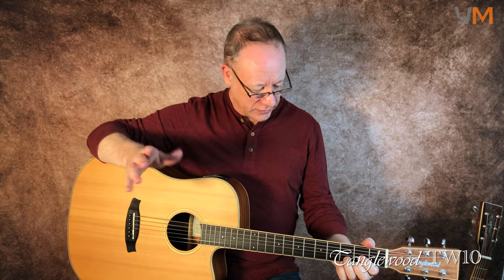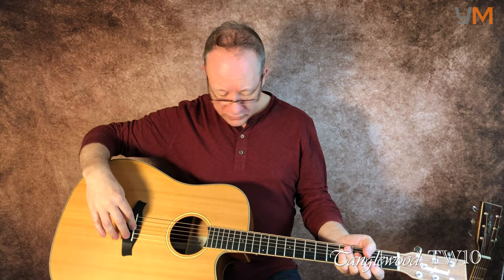TanglewoodTW10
The Winterleaf TW10 features a Solid Cedar top which is a great tonewood. Combined with layered Mahogany back and sides the TW10 has a great, natural look and rich, loud tones.

The Spec:
Solid Cedar Top.
Layered Mahogany Back & Sides
Nato Neck
Eboncore Fingerboard (composite material)
Techwood Bridge
Elixir Nanoweb 12-53 Stings
Tanglewood Premium Plus Electronics
Natural Satin Finish.
Scale Length 25.5" (64.8 cm)
Nut Width 43mm